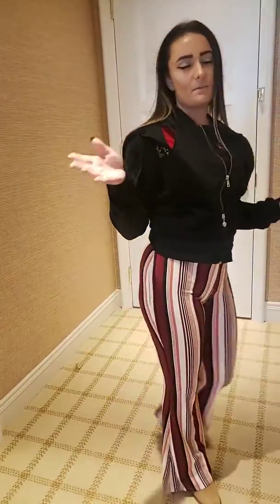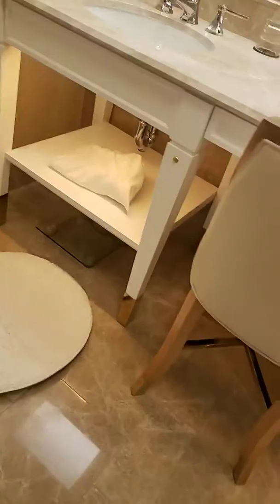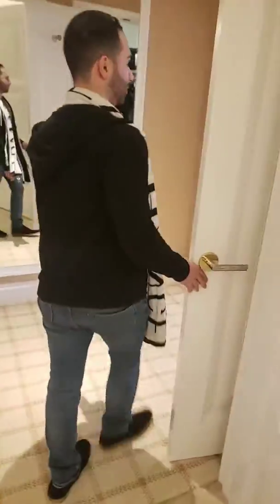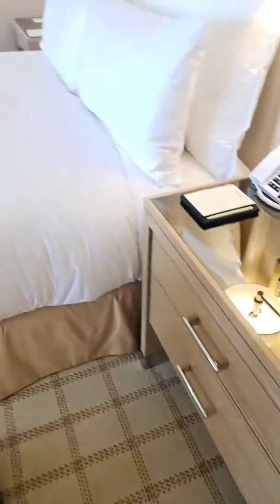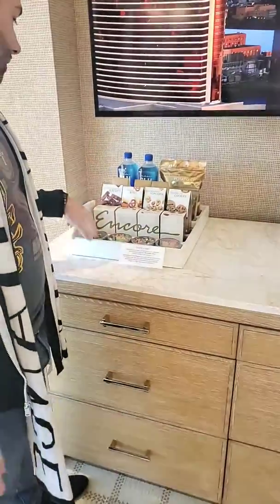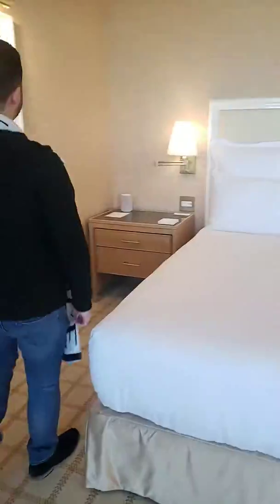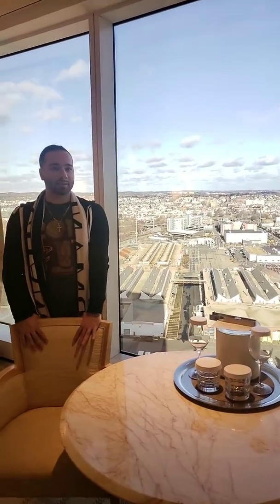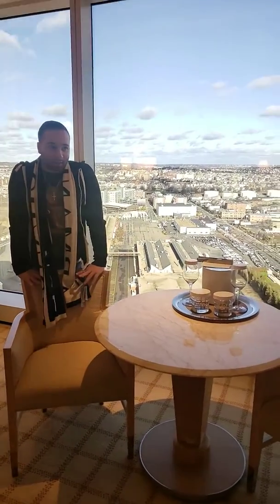Encore Boston Harbor - Deluxe Room